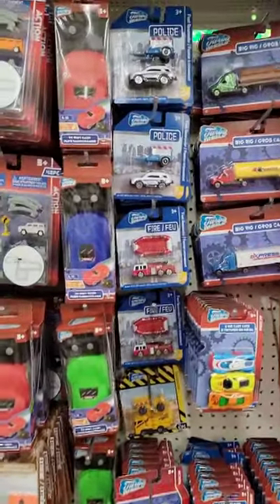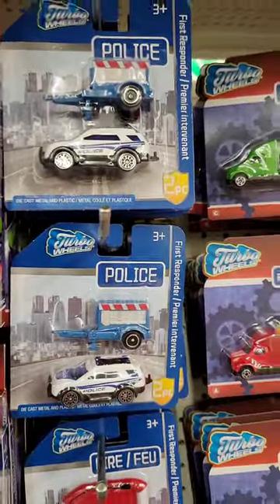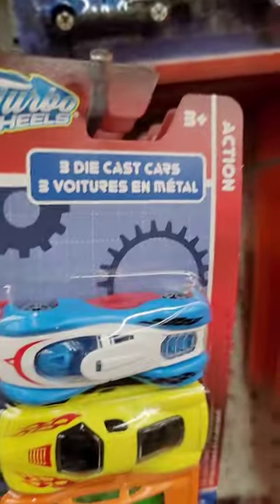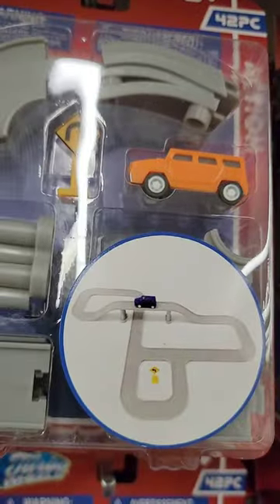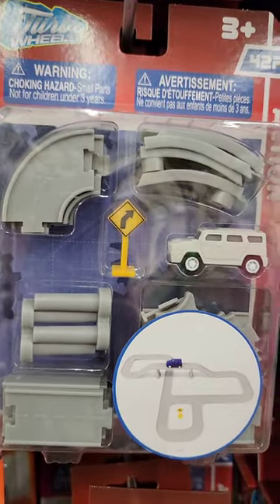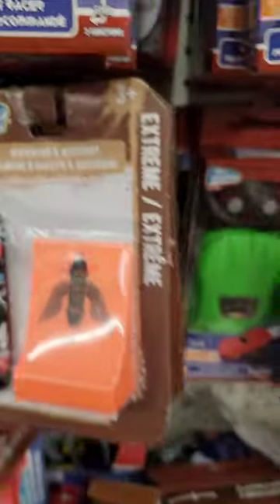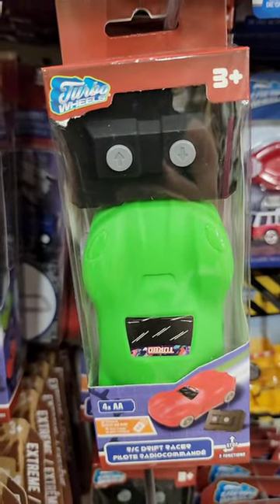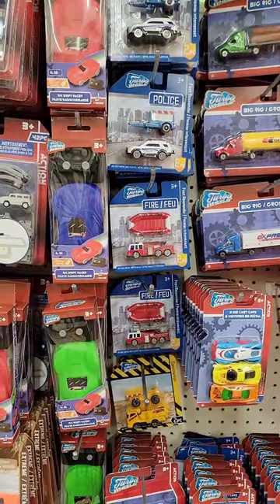Turbo Wheels Vehicles & Playsets At Dollar Tree